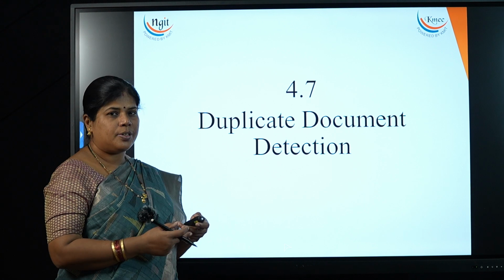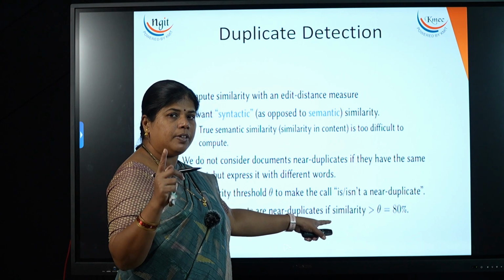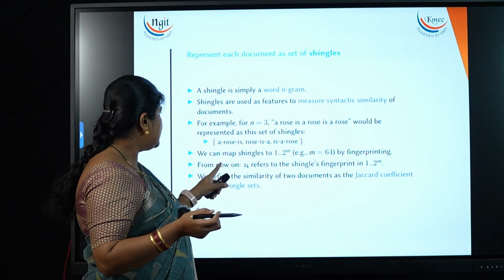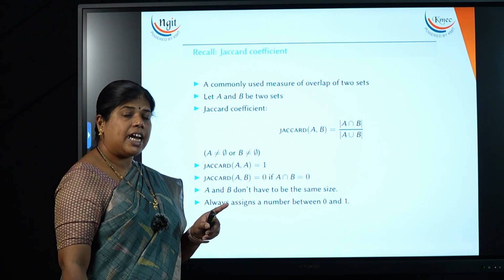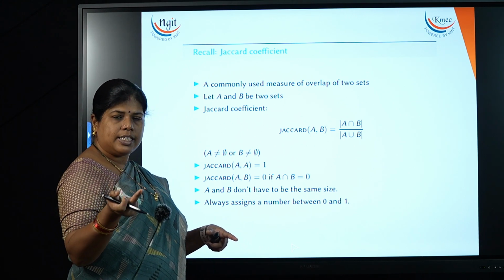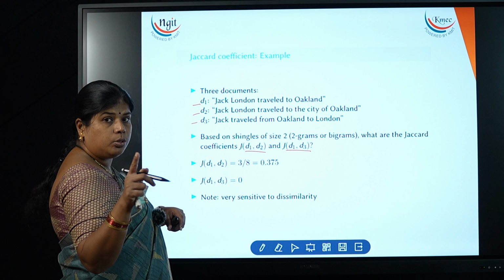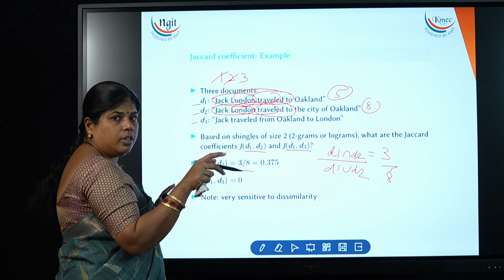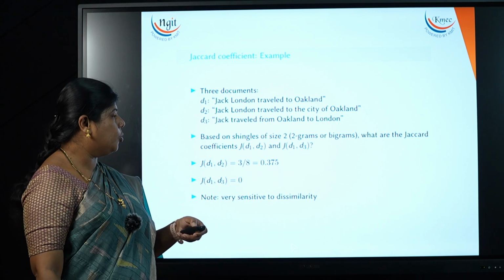4.7 Duplicate Document Detection